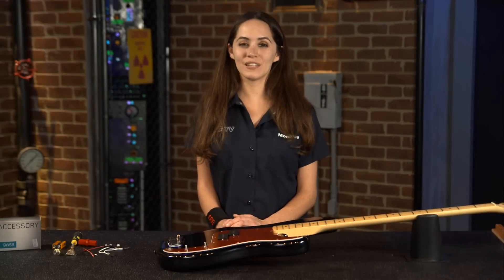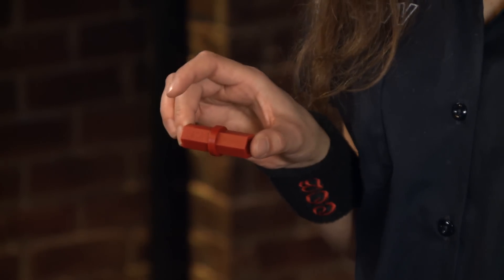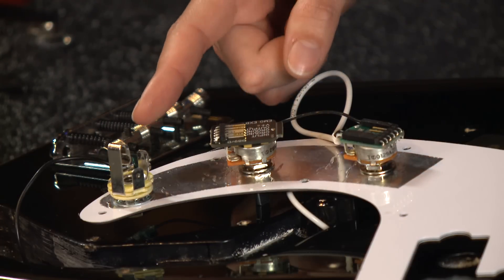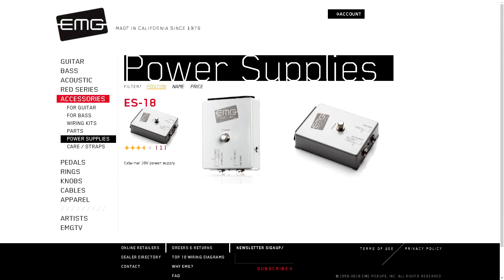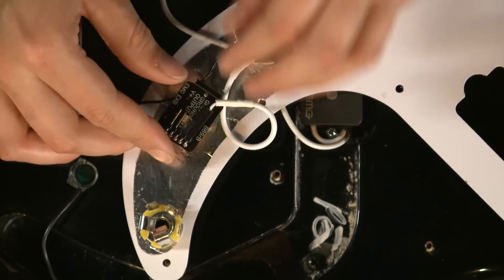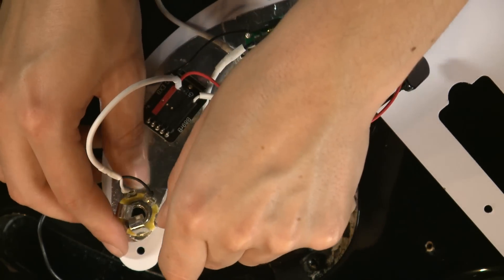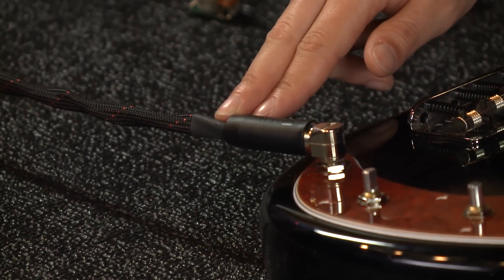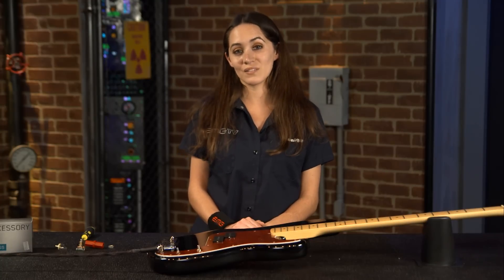Monique installs the EMG EXB active bass and treble boost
Monique shows you just how easy it is to add an active accessory to any passive or active EMG solderless system. In this video she installs the active EXB in a bass loaded with the passive EMG GZR P bass pickup.

The EXB is an unconventional equalization control for bass that increases the low and high frequency regions while reducing the midrange simultaneously to provide the gain and punch that bass players want. Slap players will especially appreciate its superior clarity and percussive quality. Similar in design and construction to the EXG, this unit is compact and will fit into most EMG equipped instrument control compartments without any modification. Instruction and wiring diagrams are included for easy installation.